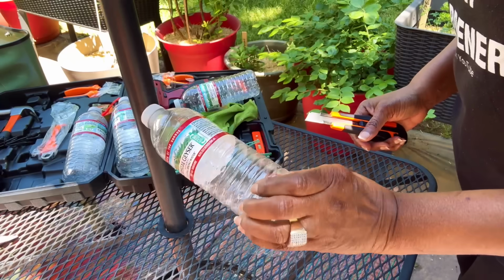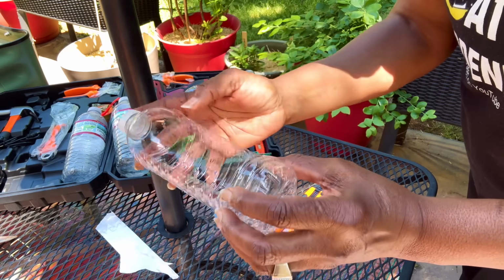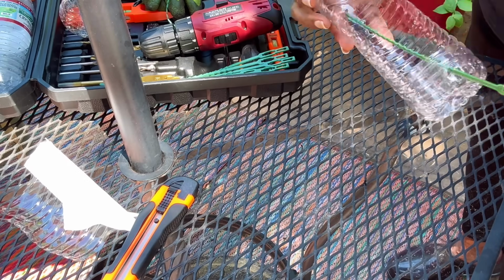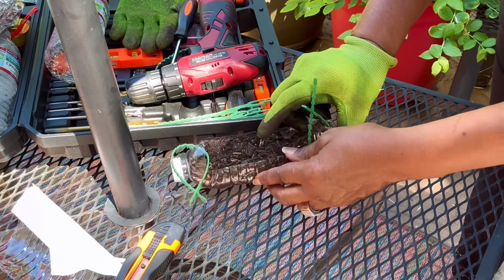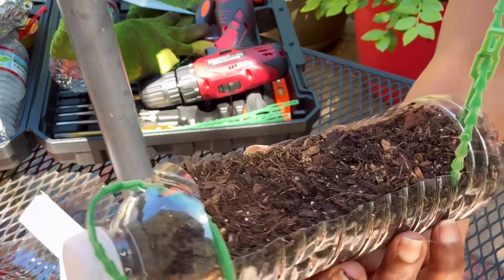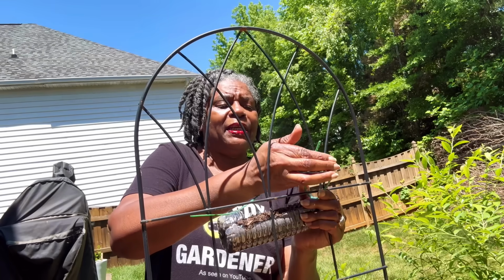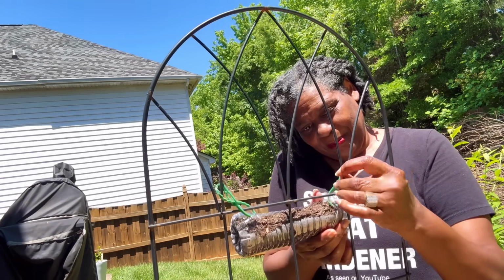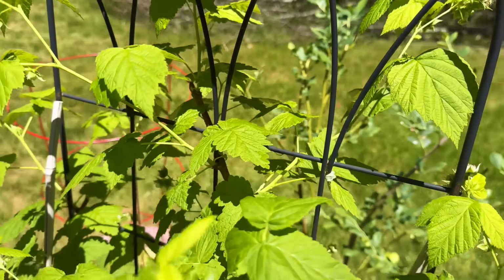Attract Butterflies & Bees Like Crazy with This Water Bottle Hack!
Want a garden buzzing with life? Discover this simple water bottle hack that will attract butterflies and bees like never before! It's easy, cheap, and incredibly effective. Get ready for more blooms and a thriving ecosystem right in your backyard!

You can also support Pam by checking out her wish list: